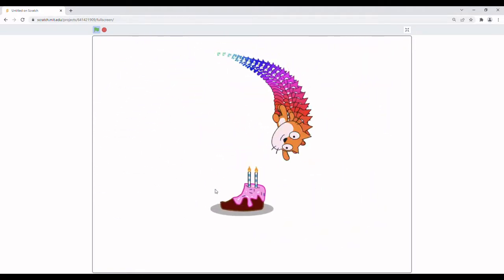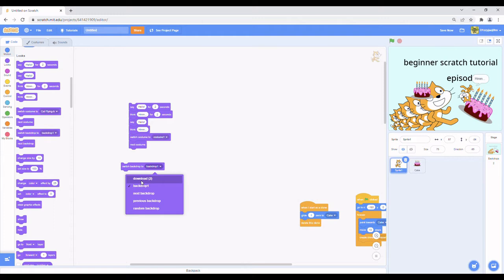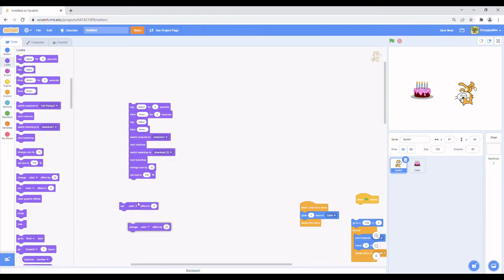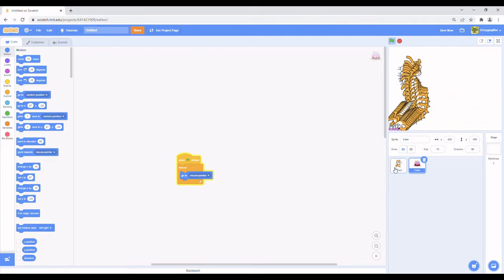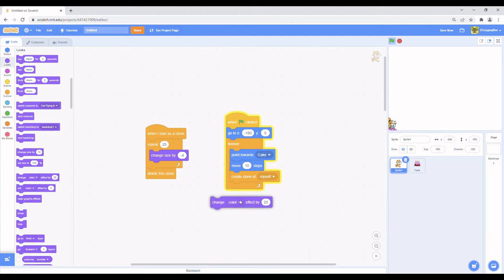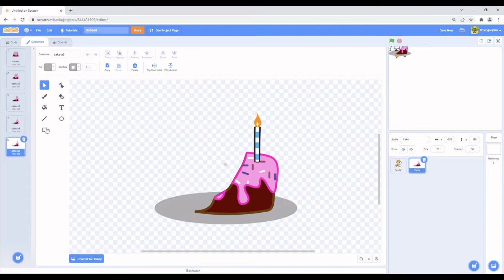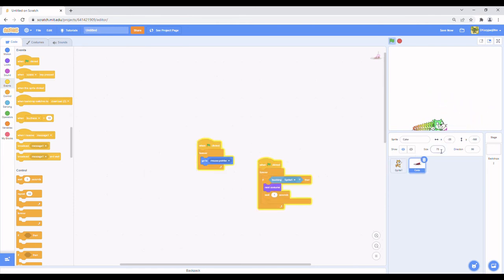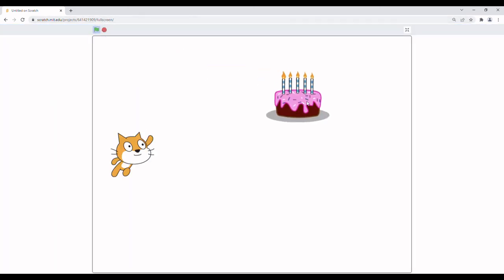beginner scratch tutorial episode 3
This video explains the looks category blocks and code so that scratch cat goes Nyan...